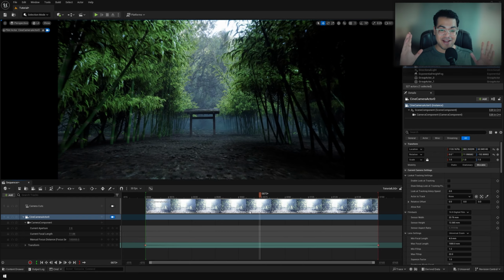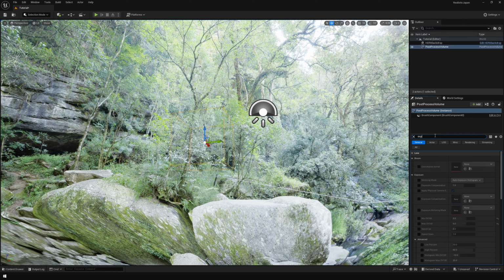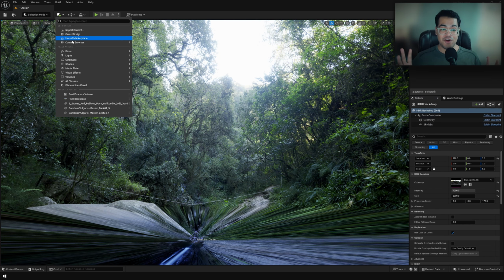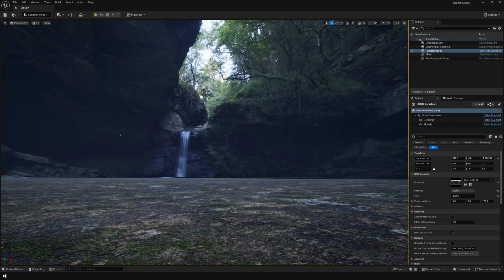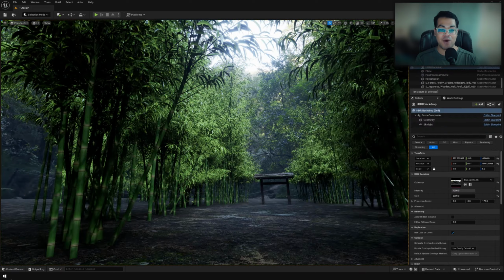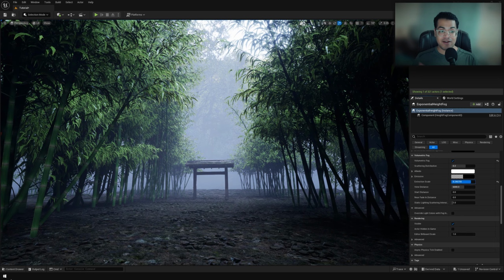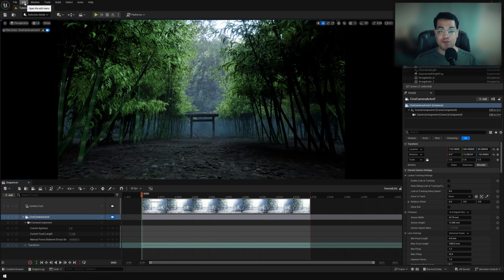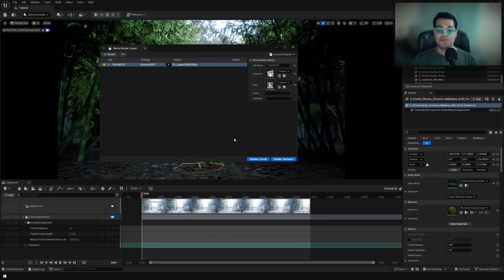Unreal Engine 5 Beginner Tutorial | Realistic Japanese Bamboo Forest Path Environment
Unreal Engine 5 Beginner Tutorial! In this UE5 tutorial we are gonna create a realistic Japanese Bamboo Forest Environment. We will use the HDRI Backdrop with Lumen for lighting this environment. We will use UE5.4.